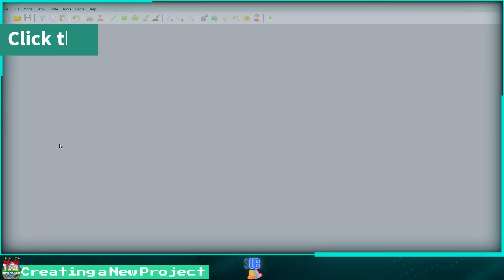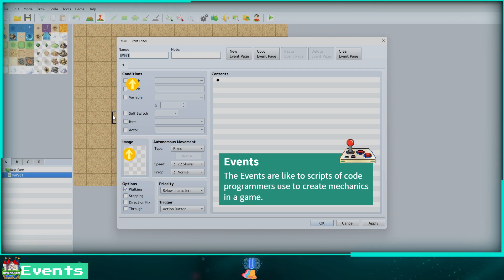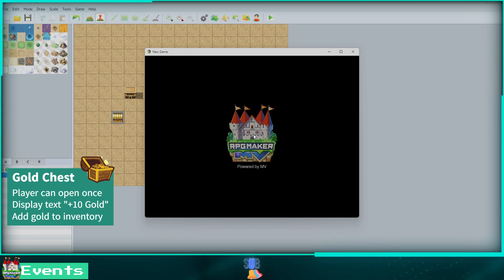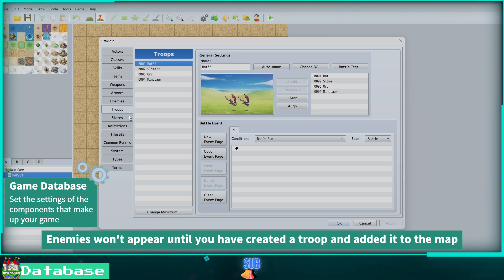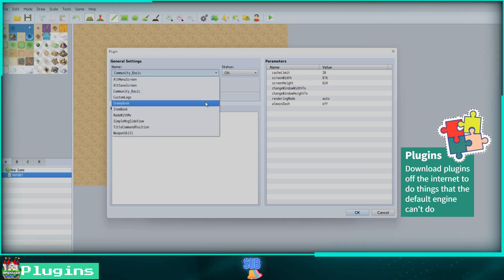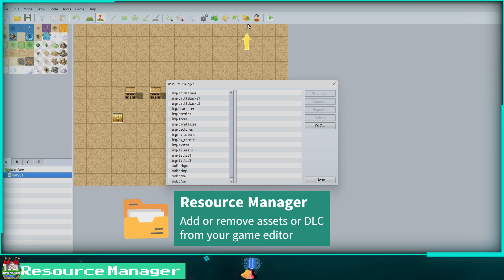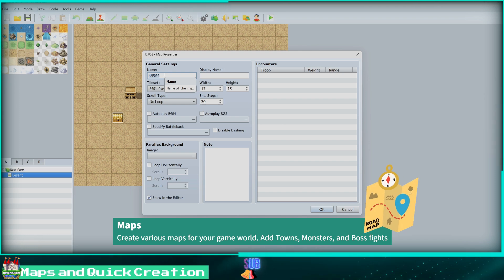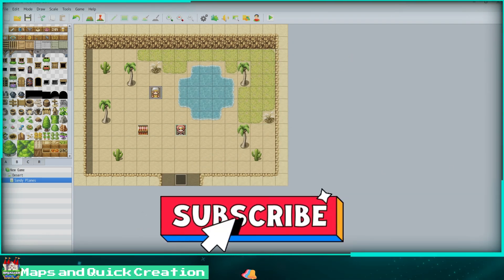RPG Maker MV Beginner's Guide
A breakdown of the entire editor for newcomers to RPG Maker MV!